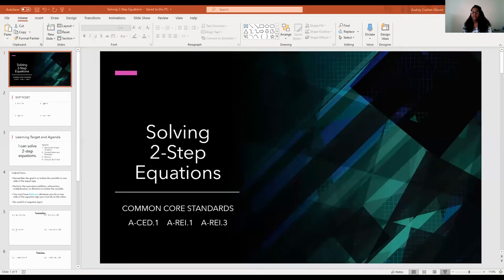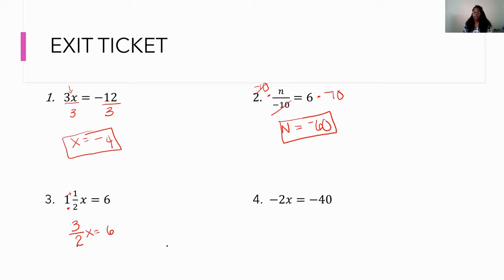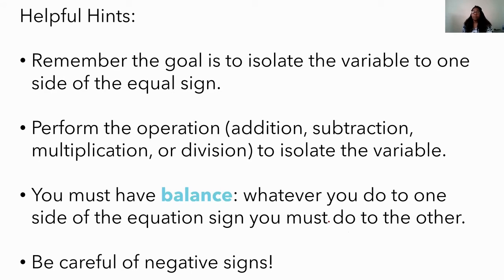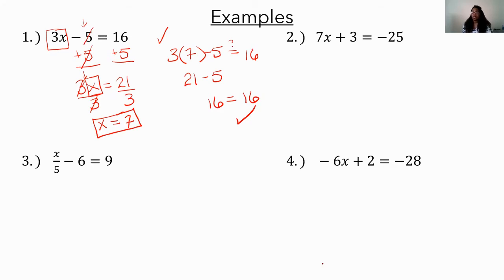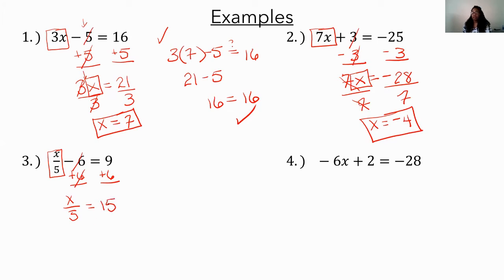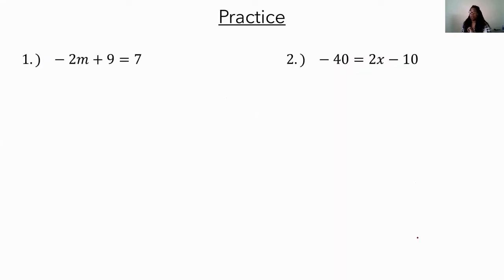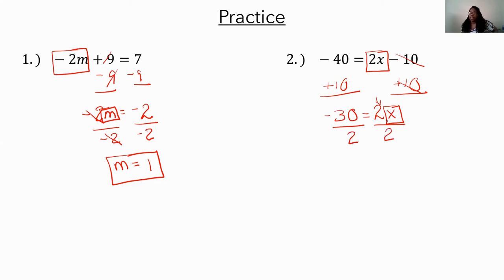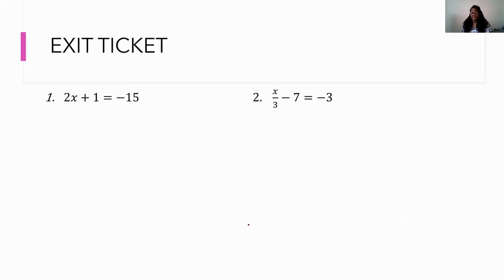3.3 Solving 2-Step Equations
In today's lesson, students will learn how to solve one-step equations through multiplication and division. Students will watch how to solve equations and gain familiarity with proper terminology between an expression and an equation.

Start lesson at                  0:39
Review Exit Ticket            0:58
Helpful Hints                     5:19
Examples                           6:14
Practice                             12:58
Closure (Exit Ticket)        17:48